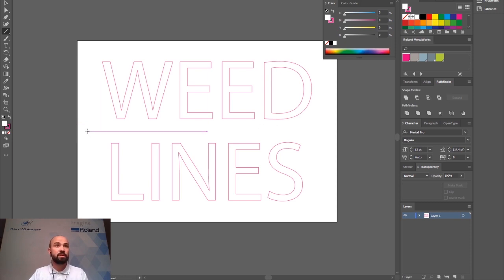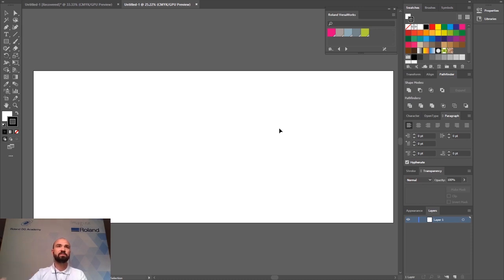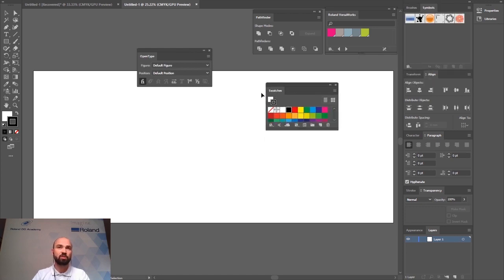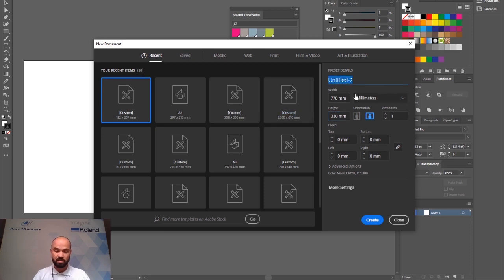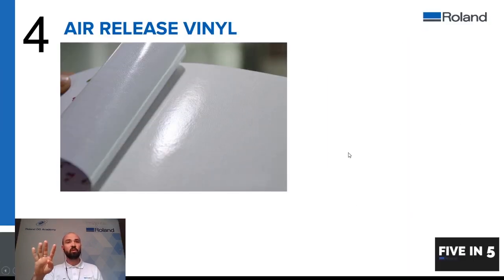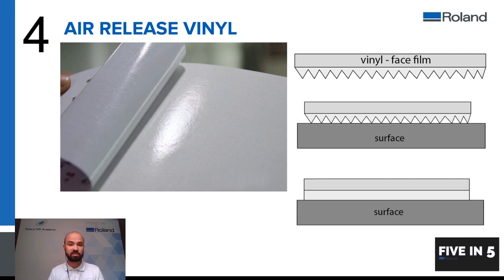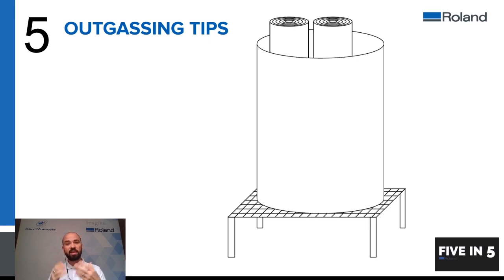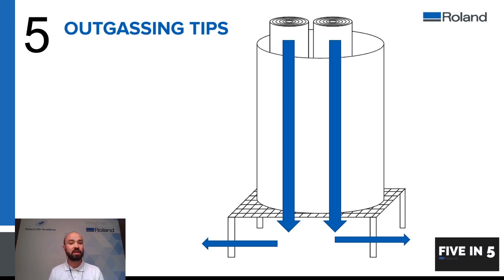Time Saving Tips For Design & Application | Learn with Roland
Fed up with weeding? Tired of searching for tools in your design program? Joe from the Roland Academy has some helpful tips to save you valuable time.